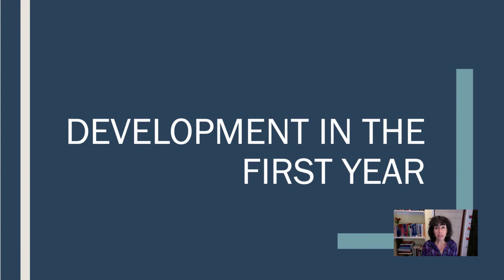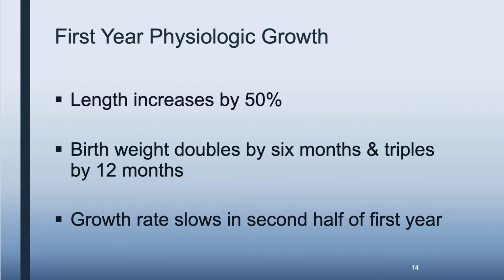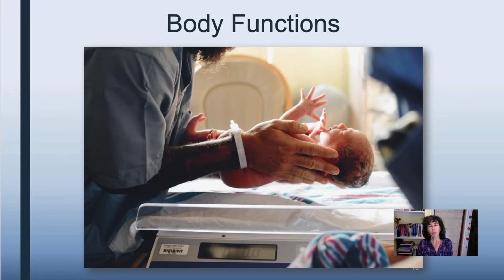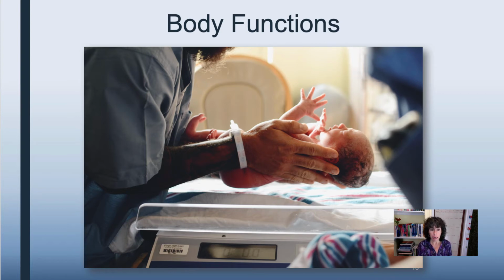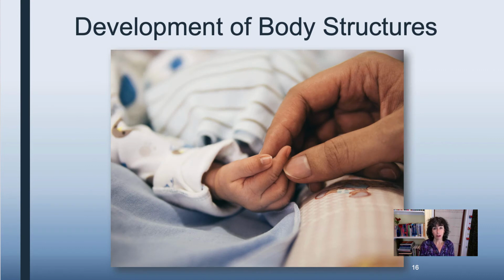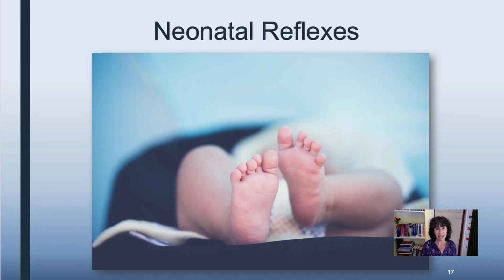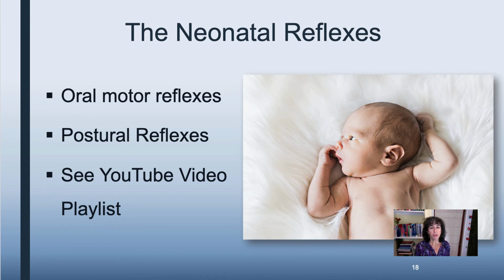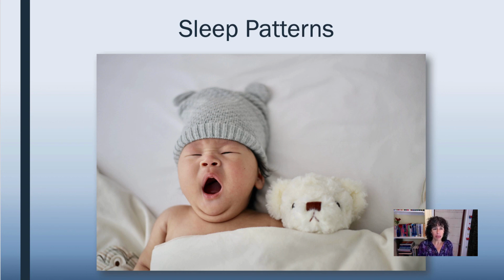Infant Lecture Part 2 of 3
OCTH212